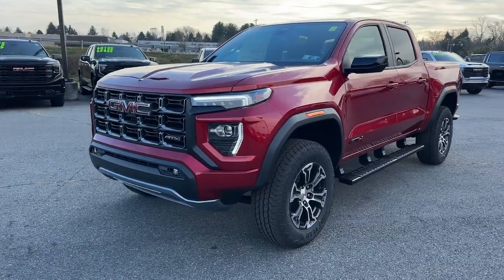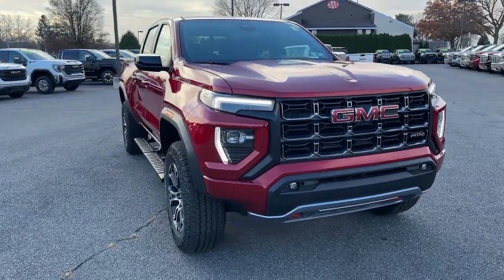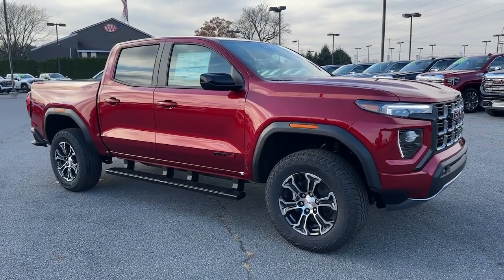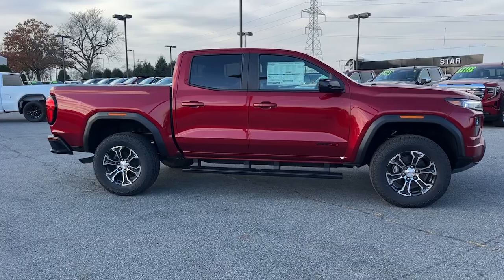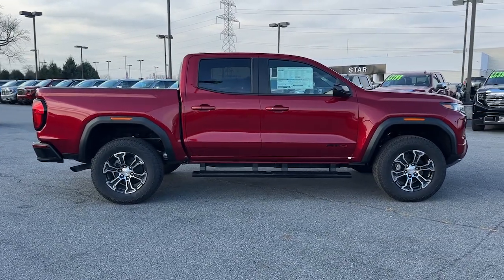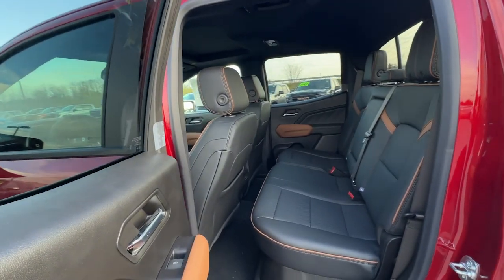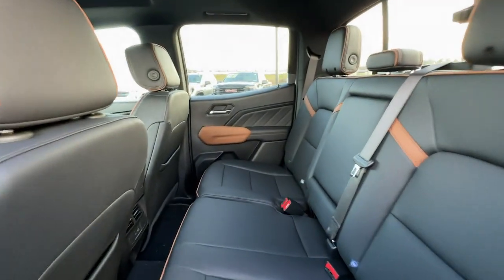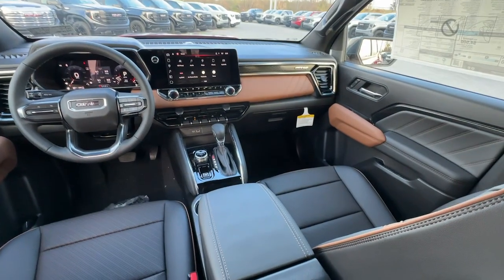2024 GMC Canyon AT4 PA Easton, Allentown, Bethlehem, Hellertown, Phillipsburg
New 2024 GMC Canyon AT4 available at Star Buick GMC Easton located in 260 Country Club Rd, Easton, PA, 18045. Servicing the Easton, Allentown, Bethlehem, Hellertown, Phillipsburg area.

Hop into the  2024  GMC Canyon. Be prepared for all your projects with this comfortable, capable Canyon. At home navigating urban landscapes or cruising country roads and highways, this agile mid-size pickup prioritizes utility and a smooth, stable driving experience. The following are some of this vehicles highlighted options: Heated Steering Wheel
, Apple Carplay®/Android Auto®, Wireless Apple Carplay®/Android Auto®, Intelligent Auto on/off High Beams, Pre-Collision System, Wireless Charging Station, Navigation System, Keyless Entry, Heated Driver Seat, Sun/Moonroof. Feel confident and relaxed wherever the road takes you in this capable Canyon. Treat yourself to a test drive today. Our staff will toss you the keys and give you an outstanding customer experience.